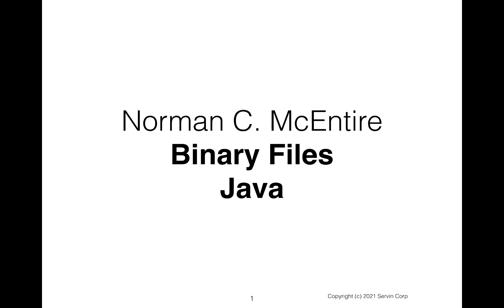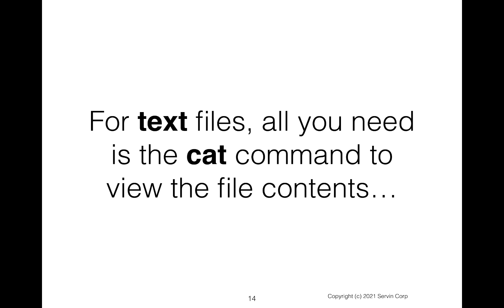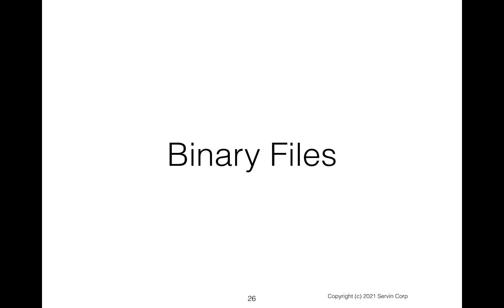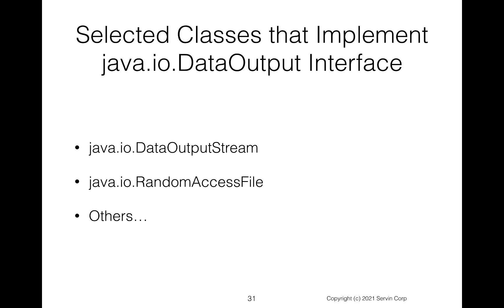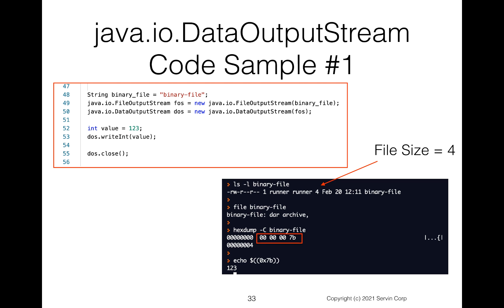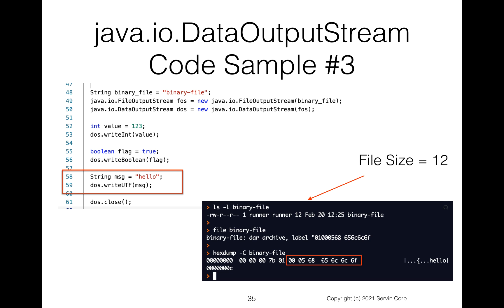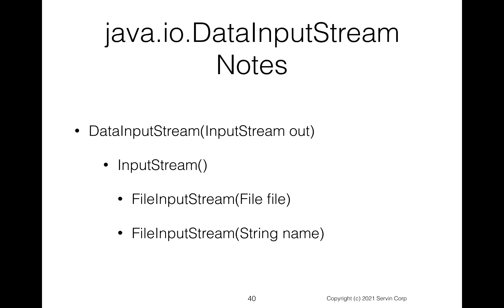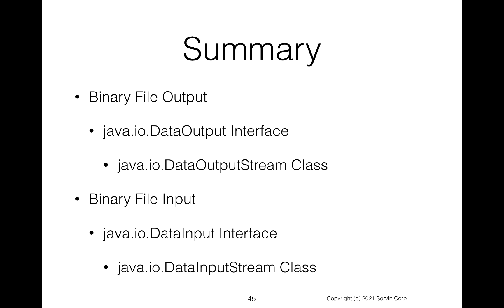Data Structures Using Java: Binary Files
Here you learn how to read and write binary files.